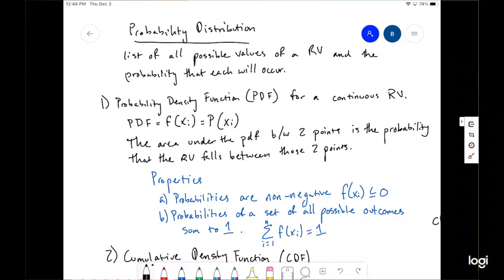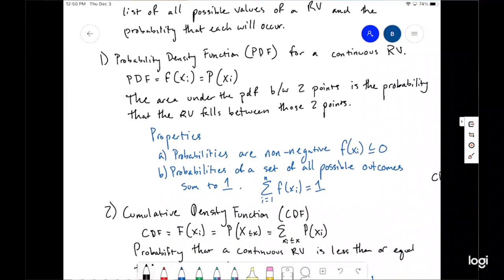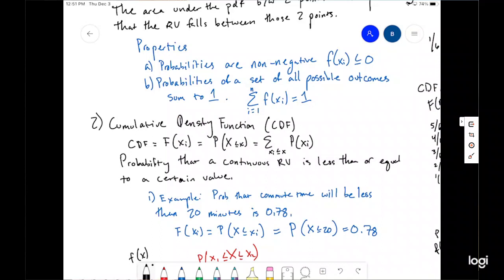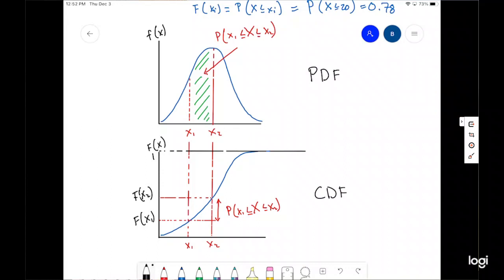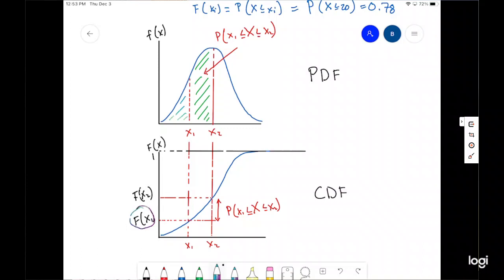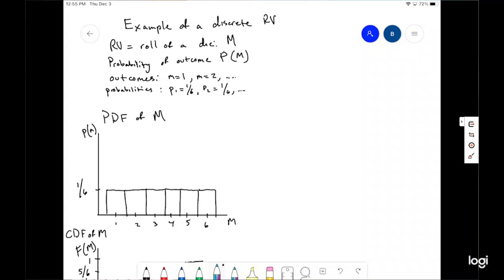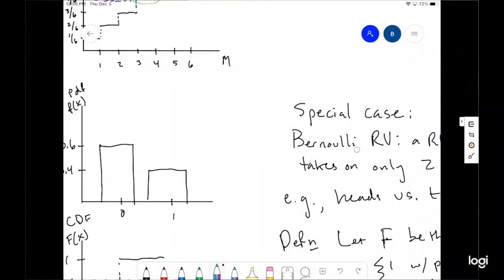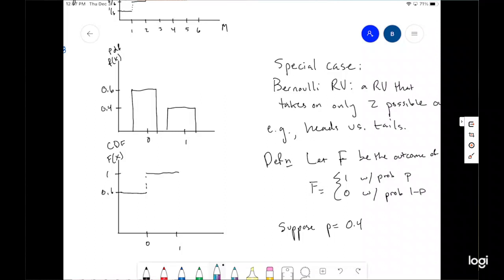Module 2 Lecture 2